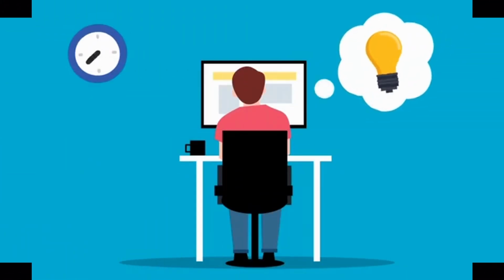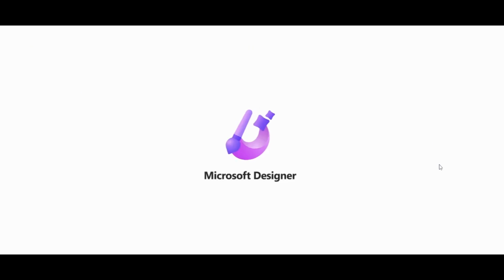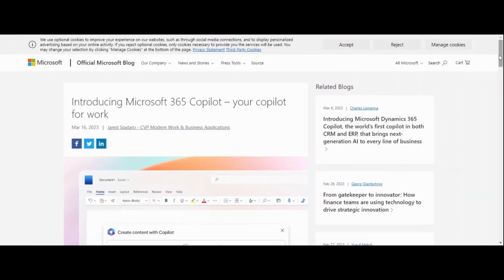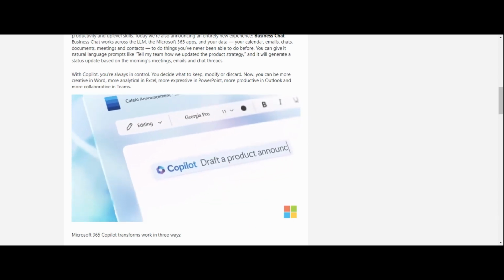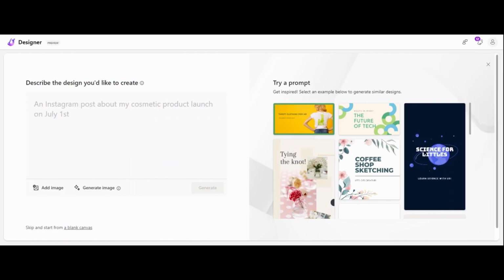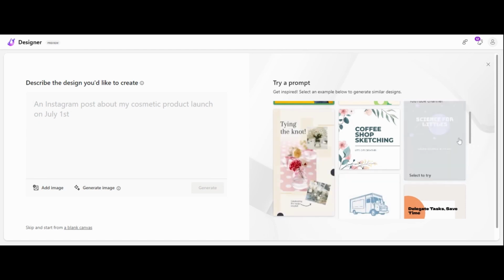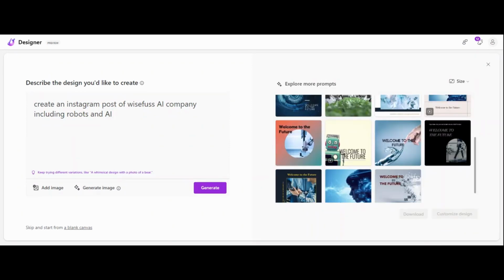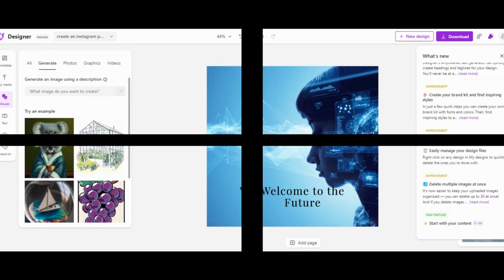How to Use Microsoft Designer? AI Powered Design Platform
How to Use Microsoft Designer?

Welcome to the future of creative collaboration! In this video, we're thrilled to introduce you to Microsoft Designer and Copilot, two groundbreaking tools that are set to revolutionize the way we work and unleash our creative potential like never before.

Microsoft Designer is an innovative design tool powered by advanced artificial intelligence (AI) capabilities. Whether you're a professional graphic designer, a UI/UX expert, or someone who simply enjoys creating visually stunning content, Designer offers a range of intuitive features and smart suggestions to enhance your creative workflow. From generating beautiful color palettes and suggesting typography combinations to providing intelligent layout recommendations and real-time feedback, Designer empowers you to bring your ideas to life with ease and efficiency.

But that's not all! Meet Microsoft Copilot, your virtual coding assistant. Copilot is an AI-powered code completion tool that understands your coding context and assists you in writing code faster and more accurately. By harnessing the power of machine learning and the vast knowledge it has accumulated, Copilot offers intelligent code suggestions, detects and fixes errors, and provides comprehensive documentation and examples right at your fingertips. Whether you're a seasoned developer or just getting started, Copilot streamlines your coding process and helps you focus on what truly matters—bringing your ideas to life.

In this video, we'll explore the key features and functionalities of Microsoft Designer and Copilot. You'll witness how these tools seamlessly integrate into your favorite creative applications and coding environments, making your work more enjoyable and productive.

So, if you're ready to take your creative work to the next level, join us on this journey and unlock the possibilities with Microsoft Designer and Copilot. Don't miss out on the chance to leverage the incredible AI capabilities that Microsoft has harnessed to empower you in your creative endeavors.

Subscribe to our channel to stay updated on the latest innovations from Microsoft and let us know in the comments how you envision using Designer and Copilot to revolutionize your own creative workflows. Together, let's shape the future of design and coding!

Chapters

00:00 - Introduction
00:32 - What is Microsoft Designer?
02:02  How to Use Microsoft Designer?
03:44 Conclusion